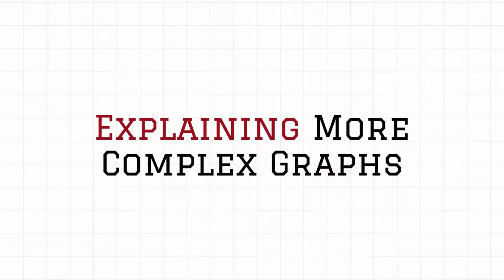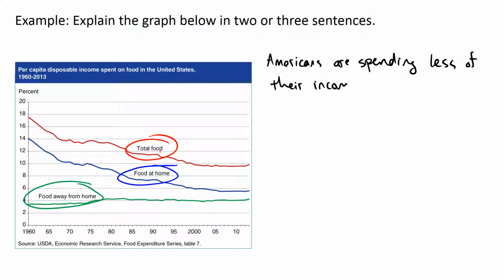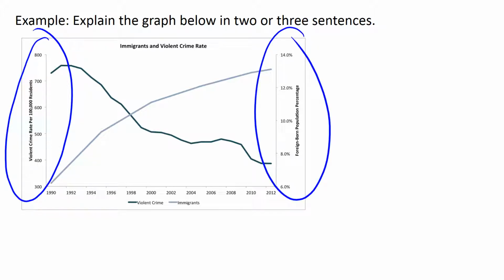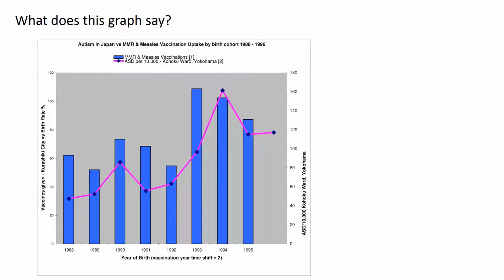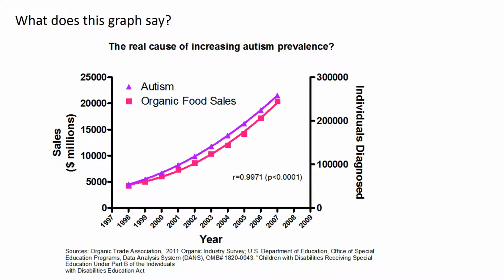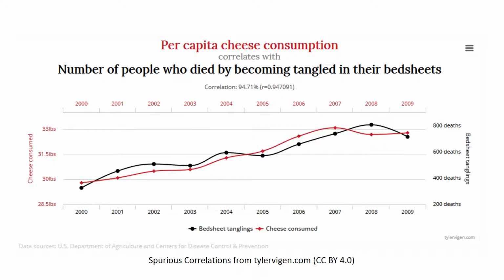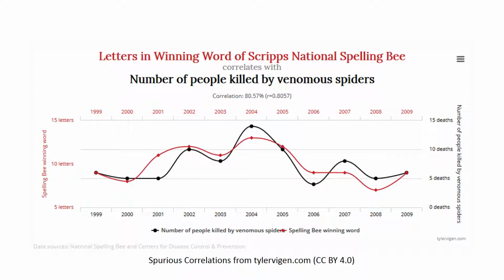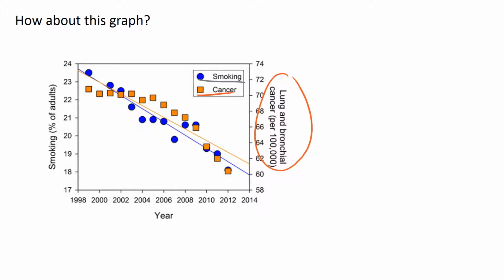Explaining More Complex Graphs